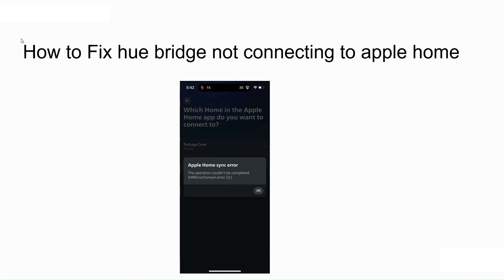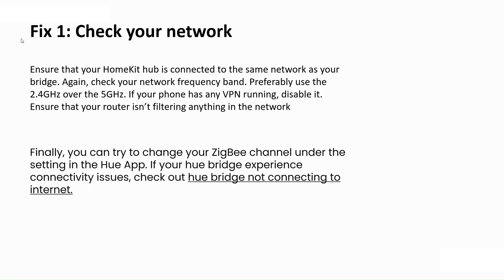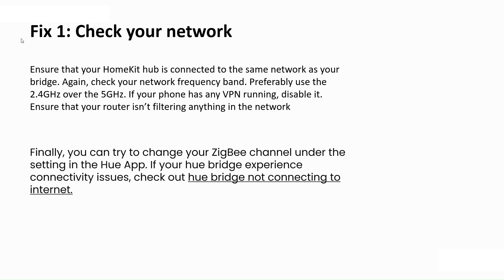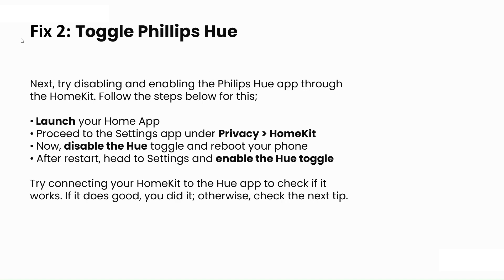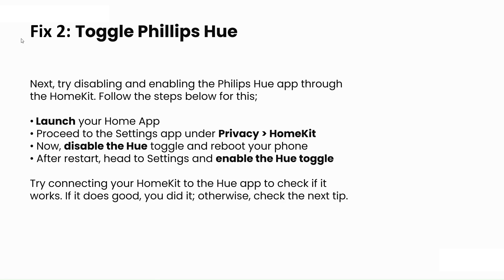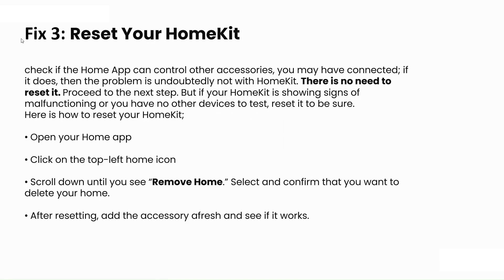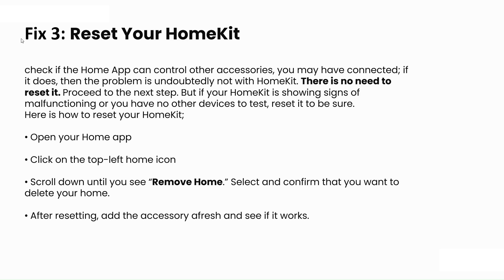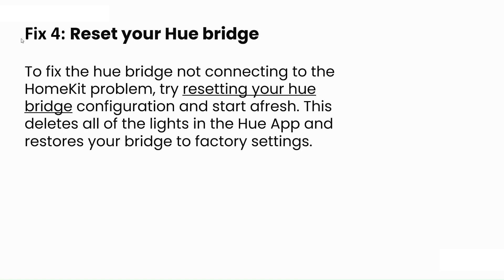How To Fix Hue Bridge Not Connecting To Apple Home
Hello everyone welcome to our youtube channel In this video, you will learn step-by-step instructions on how to troubleshoot and fix the issue of a hue bridge not connecting to Apple Home. Follow along to resolve this common problem and get your smart home devices working seamlessly together.

00:12 Fix 1: Check your network
00:52 Fix 2: Toggle Phillips Hue
01:30 Fix 3: Reset Your HomeKit
02:14 Fix 4: Reset your Hue bridge